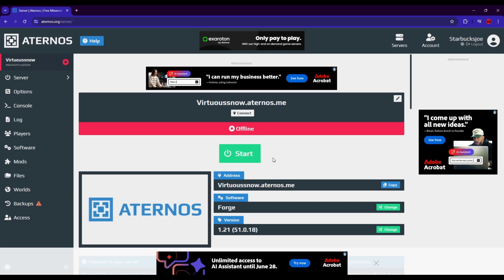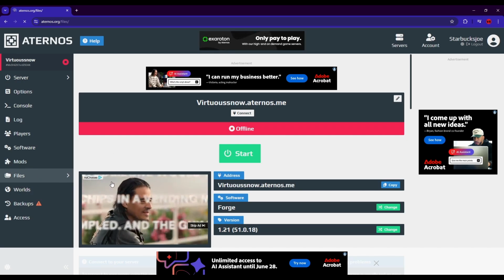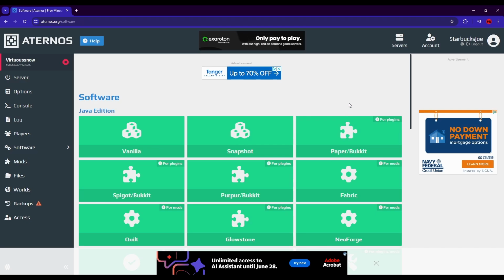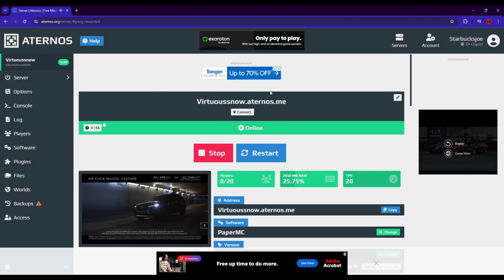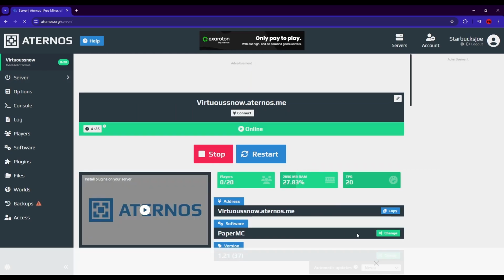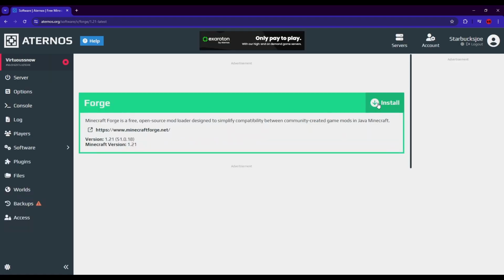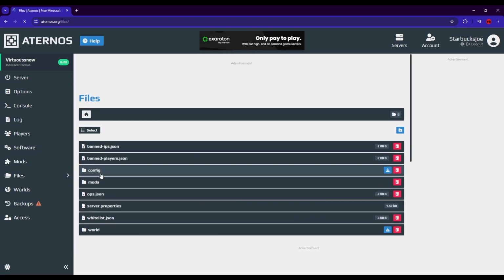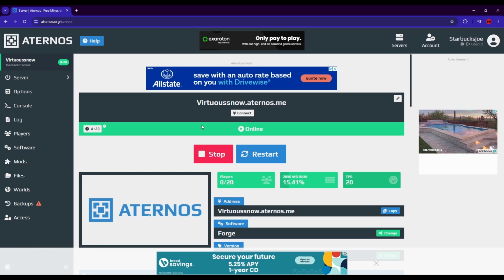How to ACTUALLY optimize your FORGE aternos server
In this tutorial I quickly go over how you can use my last tutorial in Forge!